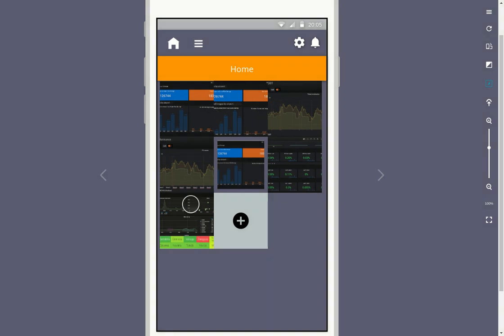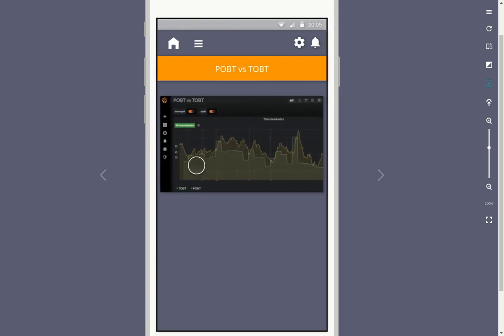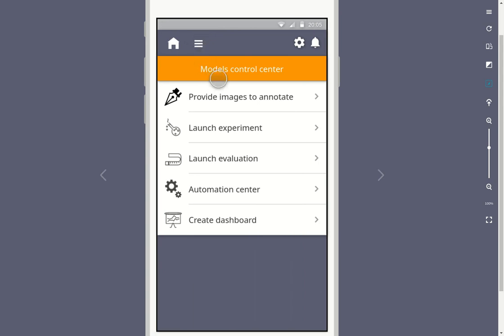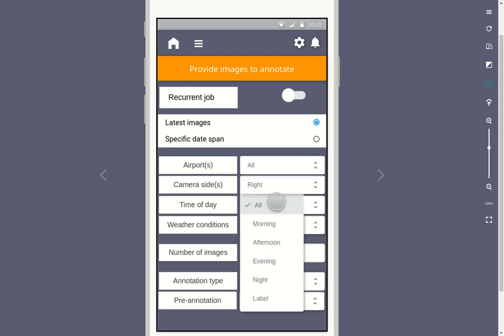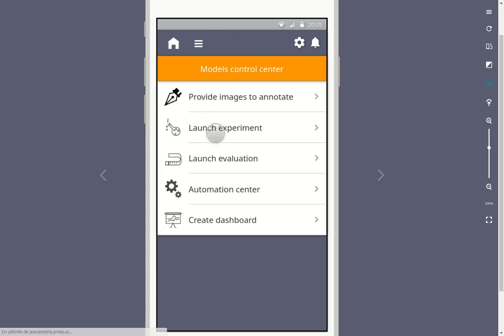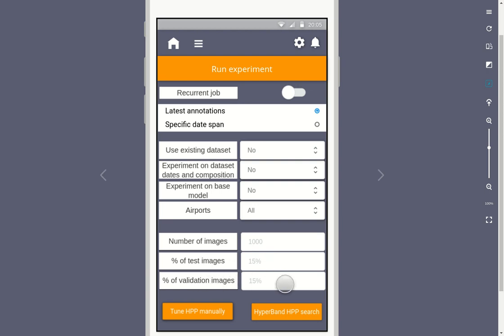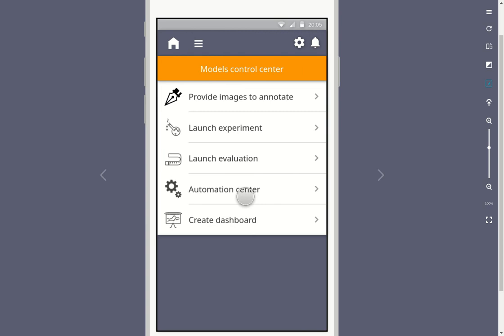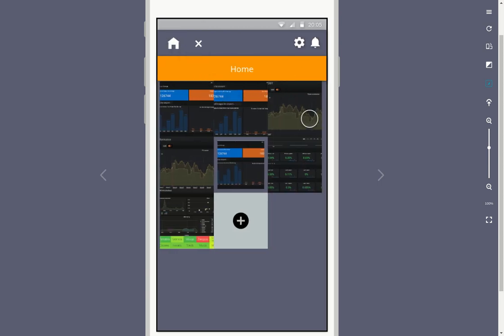Maraingo: Scale up your computer vision business impact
We are a cloud-based platform offering you the ability to maximize the impact of your computer vision systems on your business.

Tired of having too little progress on scaling your AI systems and their performance in spite of an army of data scientist?

We are here to help you and you team of data scientist to make the most of what Deep Learning bring to your business.

We streamline your data management and make sure your models in production are still performing up to your expectations.

We help you reach the best model performance according to the metrics which are the most important for your business success.

Finally, we are making it as easy as possible to try our platform. A few integration points and you are quickly good to go.

and leave a message if you would like to know more.